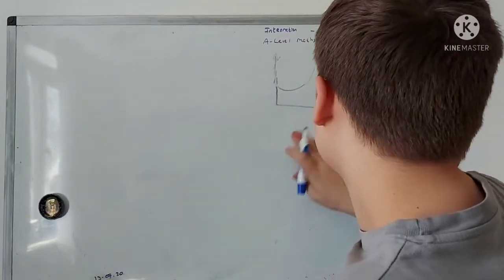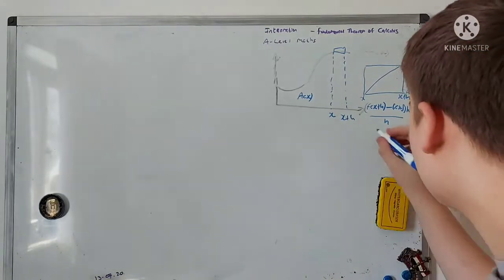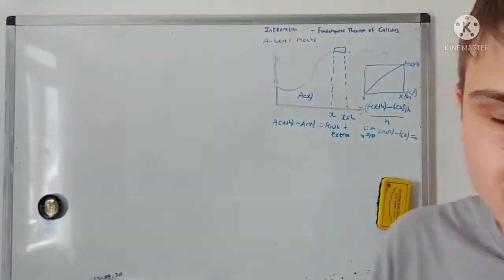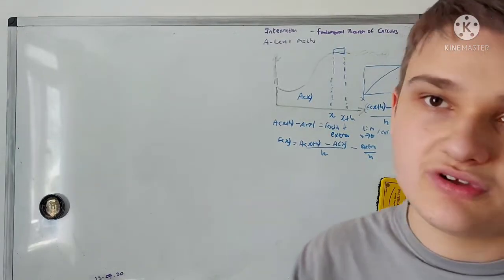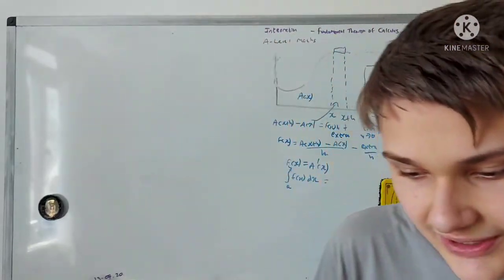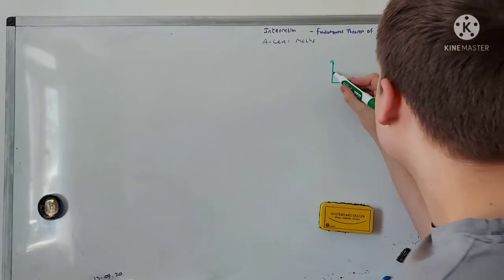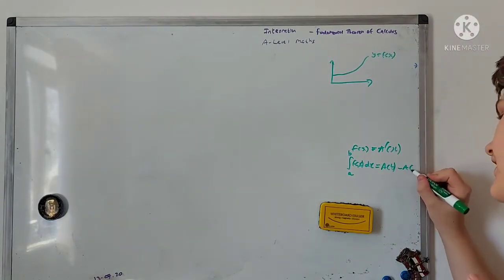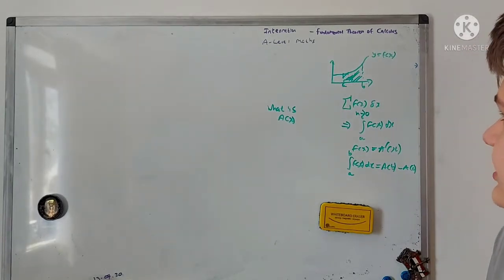FUNDAMENTAL THEOREM OF CALCULUS - A-LEVEL MATHS